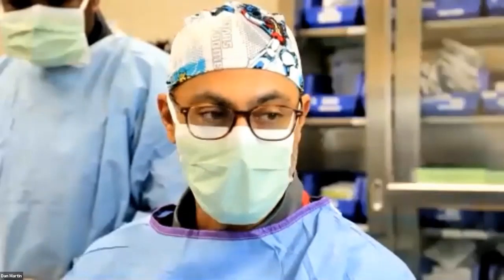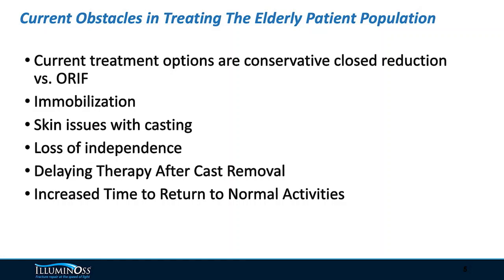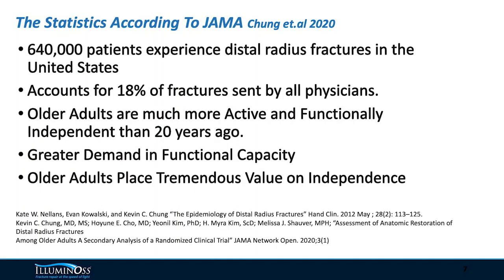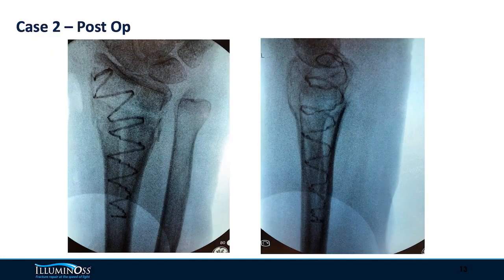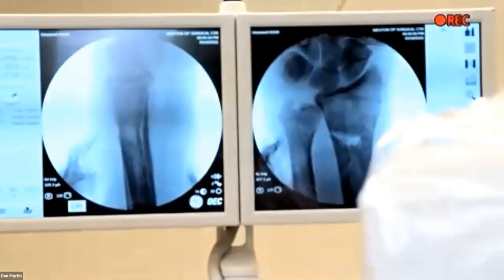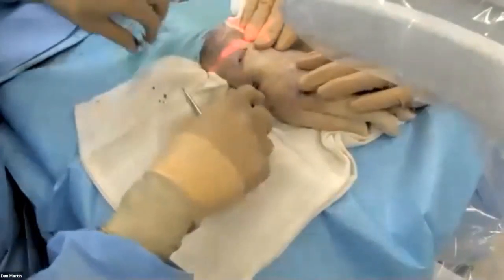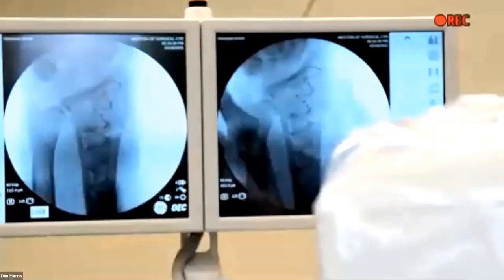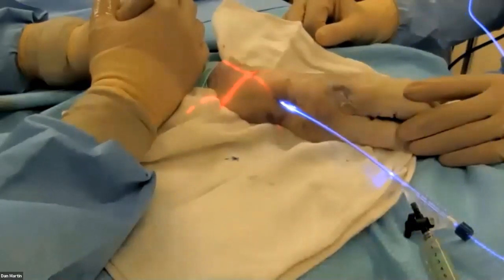IlluminOss for Distal Radius Fractures: Dr. David Shenassa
Dr. David Shenassa from South Florida discusses the use of IlluminOss as a minimally invasive treatment of geriatric distal radius fractures for a quick return to daily activities and decreased post operative pain. Watch this great talk to learn more. For more detailed procedural information including Indications, Warnings, Cautions, Risks & Contraindications,